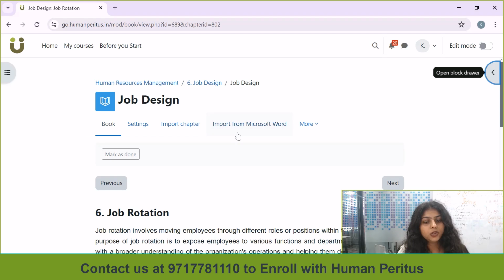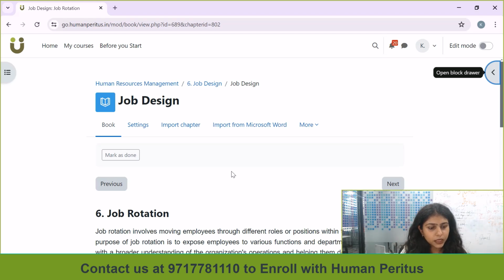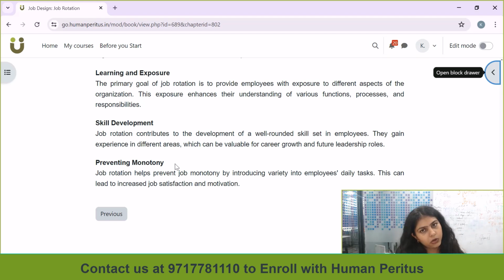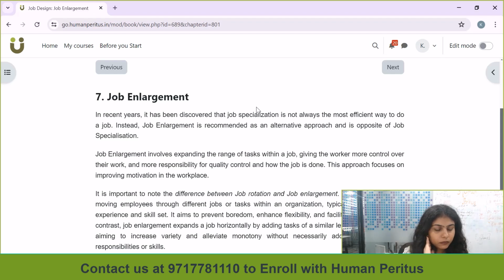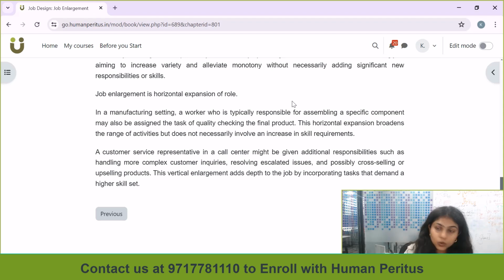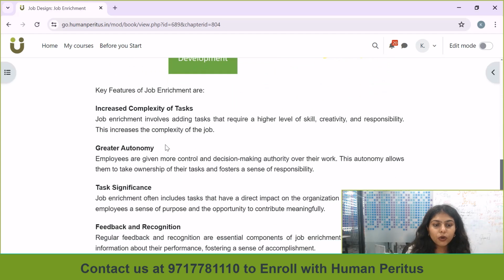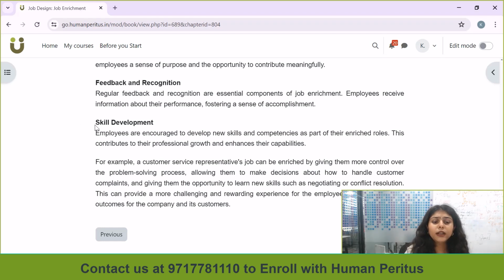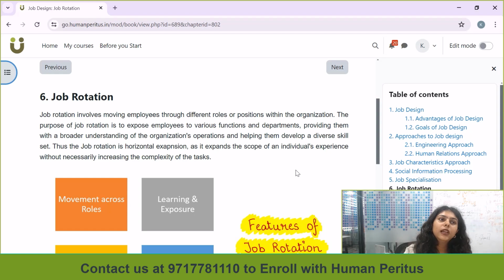Job Rotation, Enlargement & Enrichment of Job Design - Job Design – Human Resource Management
✅Topic - Job Rotation, Enlargement & Enrichment
✅ Job Design

▶In this video, we have discussed the topic Job Rotation, Enlargement & Enrichment of topic Job Design. This is part of Human Resources Management (HRM).

Job rotation involves moving employees through different roles or positions within the organization. The purpose of job rotation is to expose employees to various functions and departments, providing them with a broader understanding of the organization's operations and helping them develop a diverse skill set. Thus the Job rotation is horizontal expansion, as it expands the scope of an individual's experience without necessarily increasing the complexity of the tasks.

Job Enlargement involves expanding the range of tasks within a job, giving the worker more control over their work, and more responsibility for quality control and how the job is done. This approach focuses on improving motivation in the workplace.

Job enrichment is a method of job redesign aimed at enhancing job satisfaction and motivation by giving employees greater responsibility, autonomy, and authority over their work.

Unlike job enlargement, which focuses on increasing the number and variety of tasks within a job (horizontal restructuring), job enrichment involves making the job itself more meaningful and rewarding for the employee (vertical restructuring).